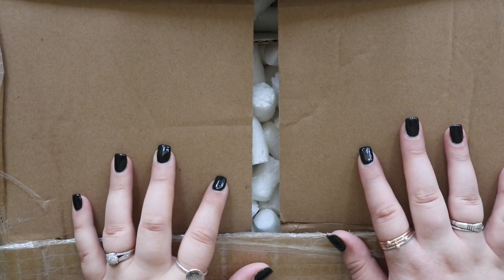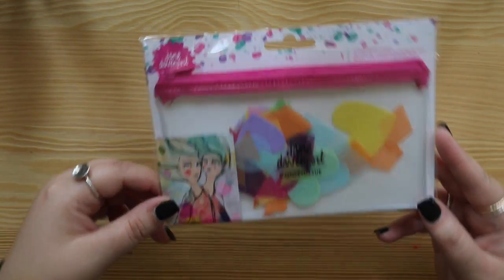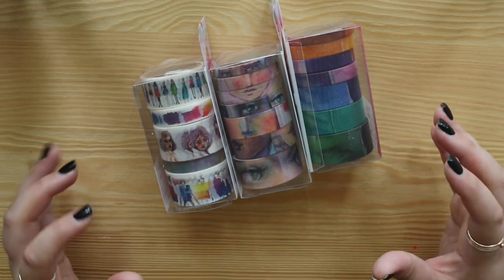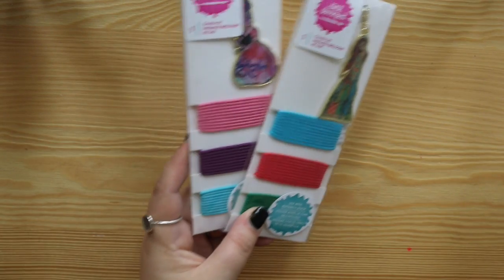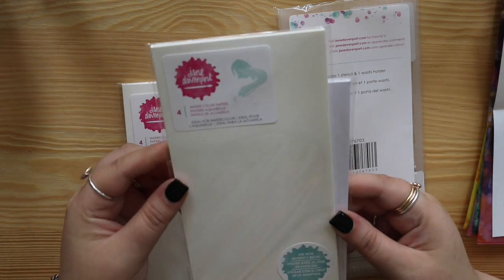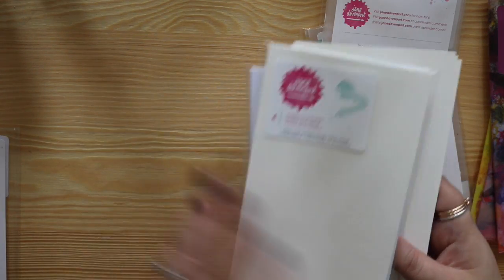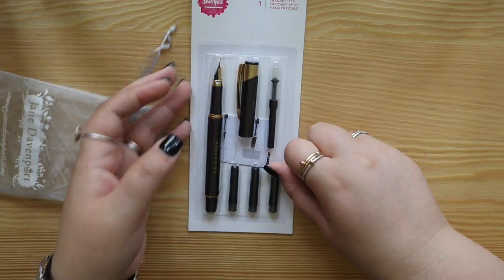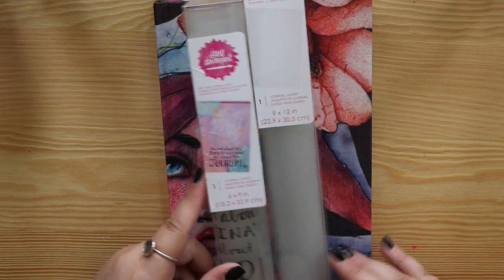Jane Daveport Supplies haul! Unboxing the range!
As a Davenparty Design Team member I am very very lucky to get the range to work with on projects, here is a first-hand look at what was in my design team box!  All thoughts are my own and no swayed by the fact that I am a design team member.
I am very lucky to watch an aussie such as myself make her dreams come true and I am truly inspired by what she does, have been for many many years now.
If you are the in the US the Jane Davenport Range will be available in Micheals Stores around the country, the range rolls out by the 10th of Janeuary. I have seen the products on their online store as well

The range will be available in a few days!

What is your fave item! I want to know!
If you are interested in where I got my lovely full moon ring and three comet rings, I purchased them she was a wonderful artisan ad a dream to work with!